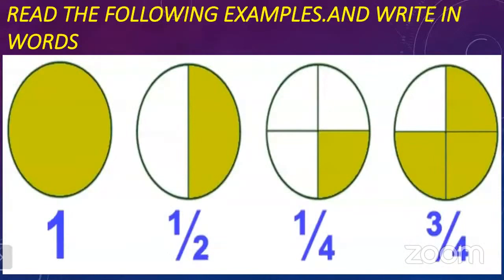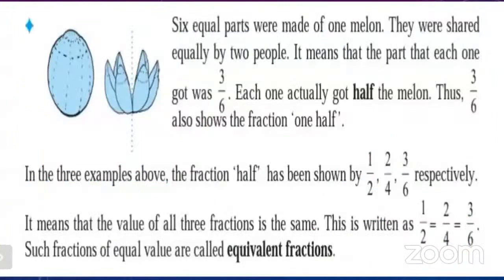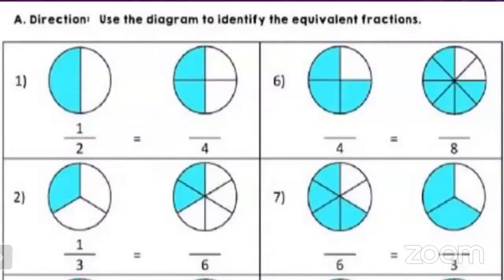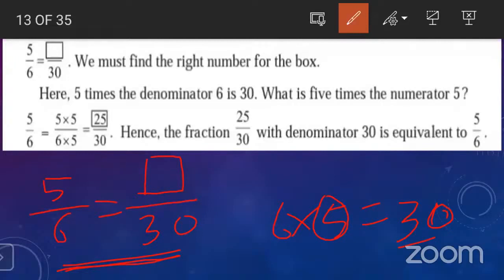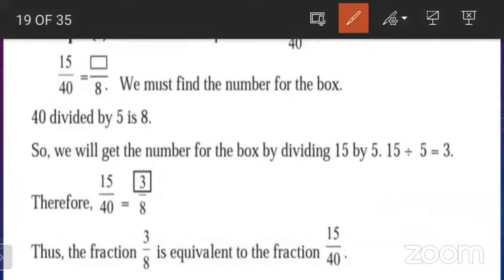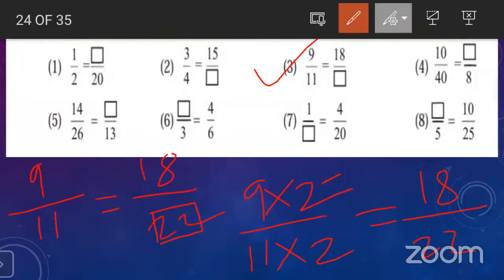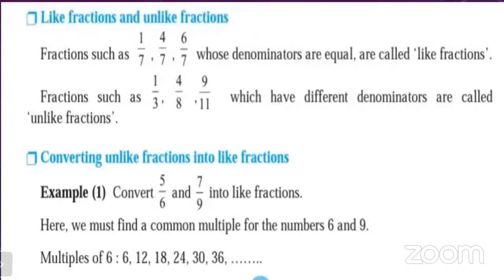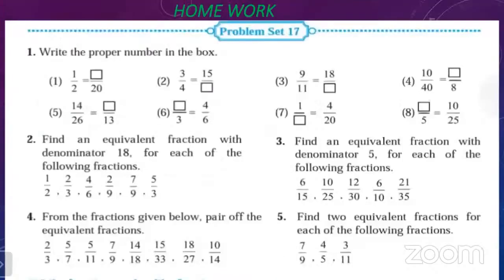5th I Maths I Fraction I By _ Mr. Vijay V. Arak.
* Standard - 5th*
*Subject - Maths
Lesson Name: Fraction
Lecture Topic - 1.equivalent fraction
2.like fraction
3. Unlike fraction
Expert Teacher: *Mr. Vijay V. Arak
Name of the School - Mahim Mori road  Upper Primary municipal english school Mahim West.

*Headmaster/Dy.Headmistress - Mrs.Usha Vaze
Administrative Officer: Mrs. Snehalata Dumbre
Beat Officer: Mr. Sharad Kurhade
Superintendent: Mr.Ashok Mishra
Dy. Education Officer: Mrs. Sujata Khare
Education Officer: Shri Raju Tadvi sir

Sub-topics:
1. Equivalent Fraction
2 like fraction, Unlike fraction
Learning Outcomes:
1) Students will be able to tell about Equivalent Fraction.
2) Students will be able to tell about Like fraction and unlike fractions.

Credits:
1. Mr. Sharad Kurade (Nodal BO)
2.  Smt. Pushpam Mary Paul HM MPS DHARAVI KALLA KILLA (Nodal HM)